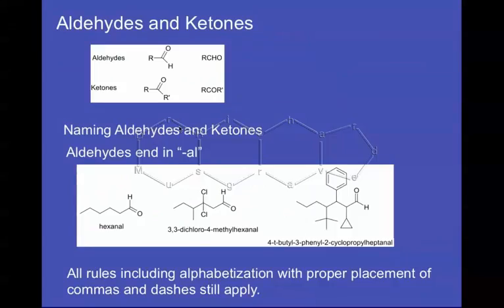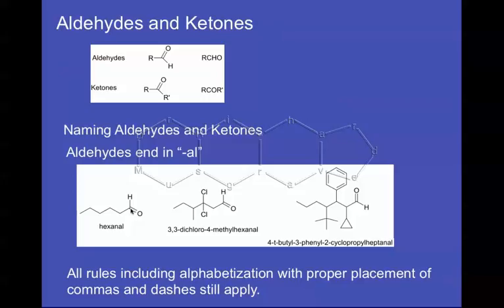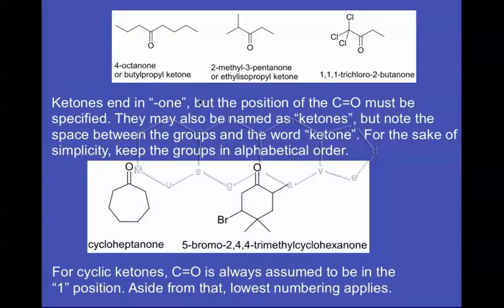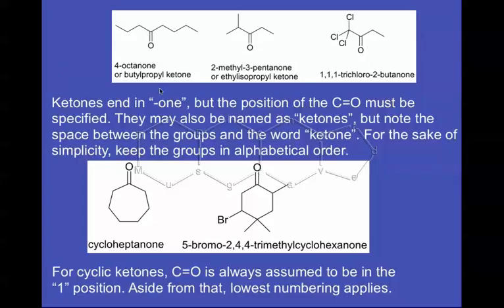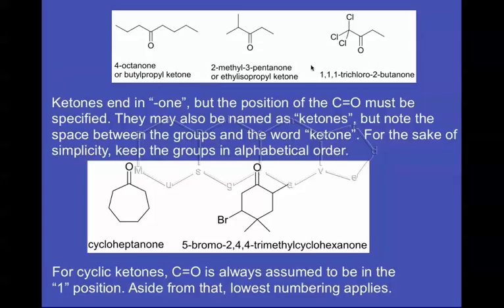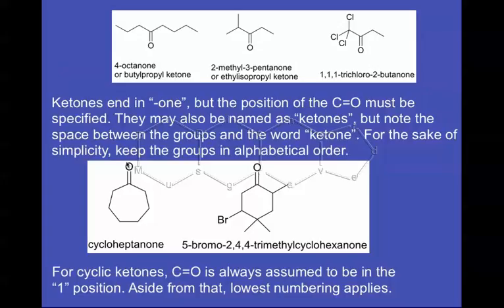Naming Aldehydes and Ketones